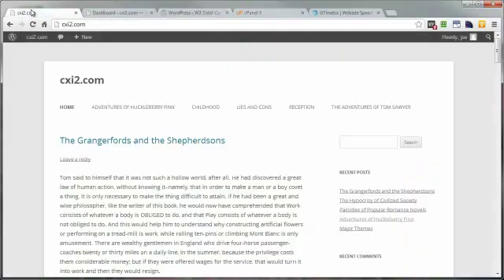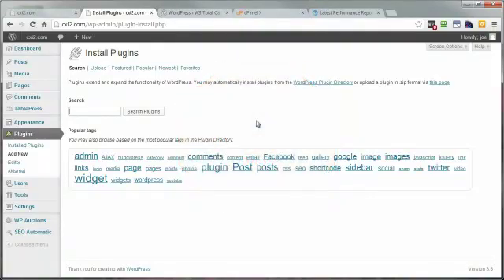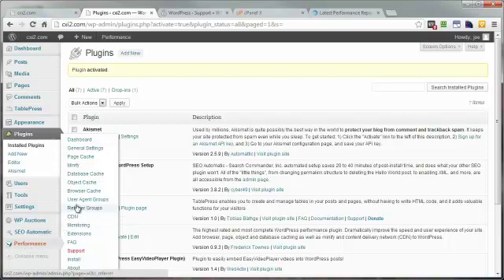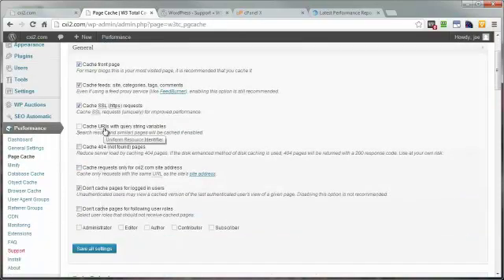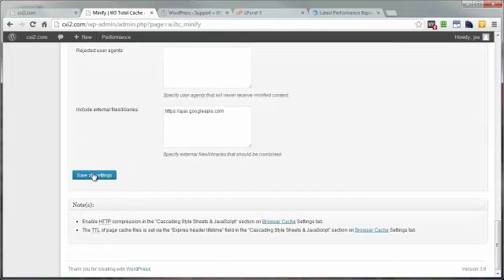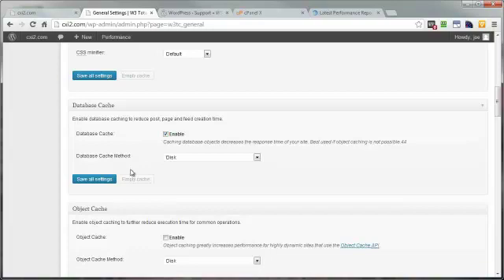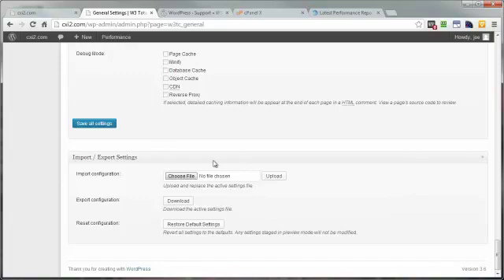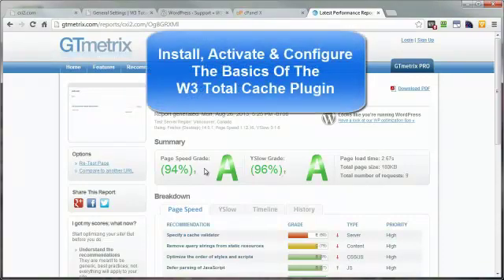part time work for you jobs start earning money with word press 100% free full course(1)